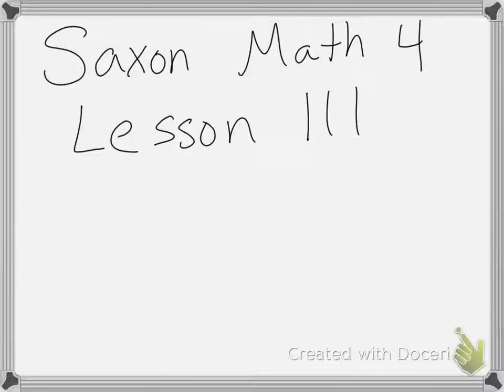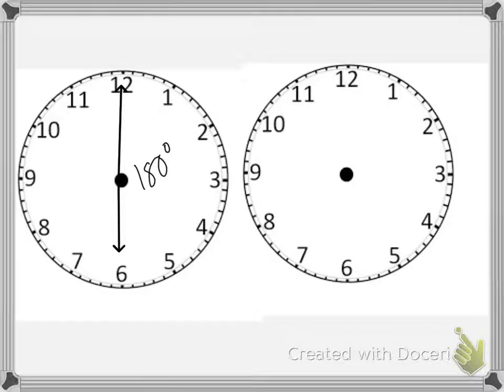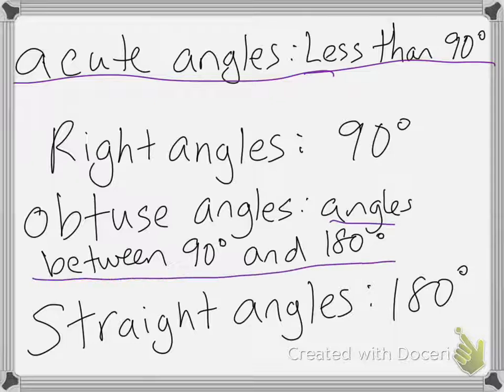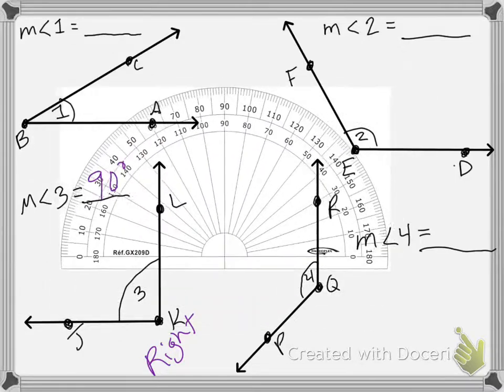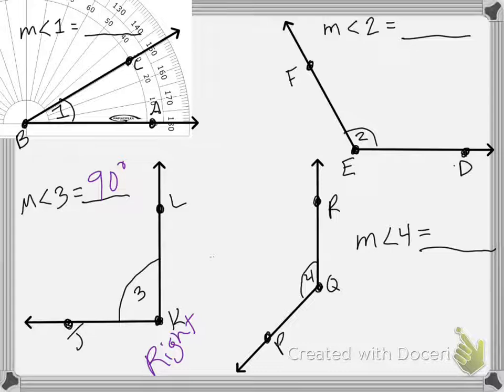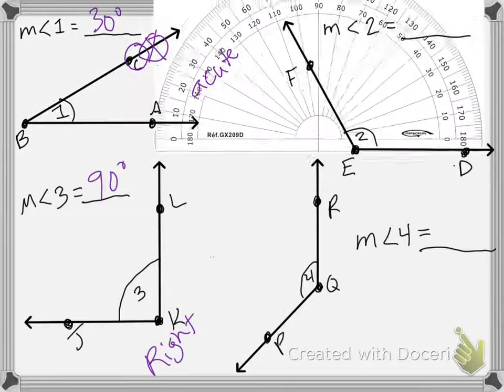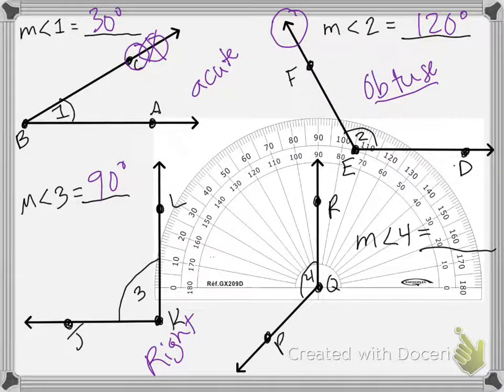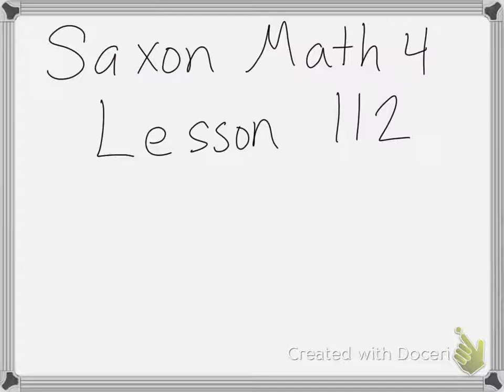Saxon Math 4 Lesson 111